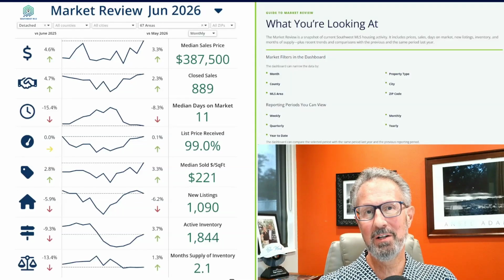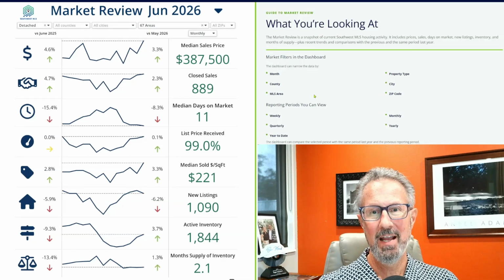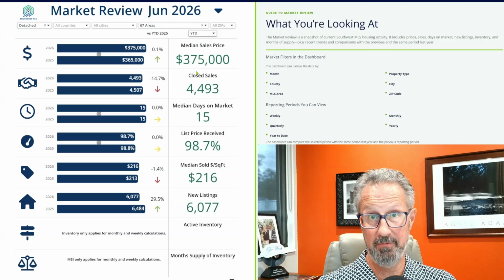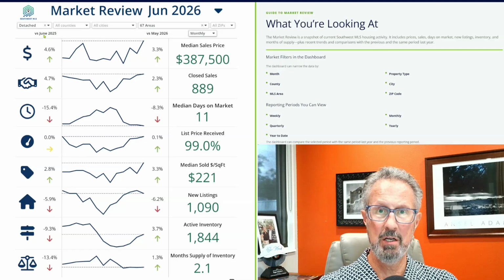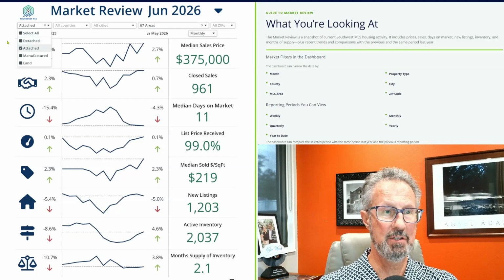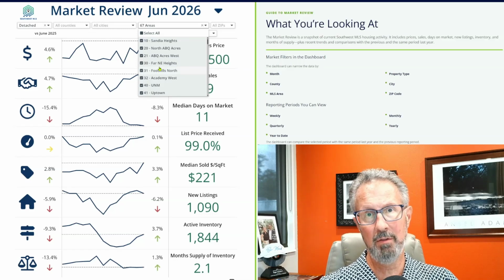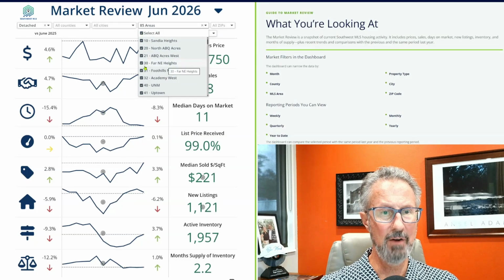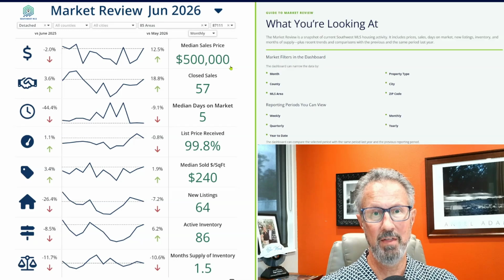New Albuquerque Housing Market Dashboard: How to Use Domus Analytics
Southwest MLS has introduced a new way to explore the Albuquerque housing market. In this video, Tego Venturi walks through the Domus Analytics market dashboard and shows how to use it to research real estate trends across Albuquerque and Central New Mexico.

The dashboard lets you explore:

Median home sale prices
Closed home sales
Days on market
Monthly, weekly and year-to-date trends
Detached homes, condos, townhomes, manufactured homes and land
Counties, cities, MLS areas and individual ZIP codes
Comparisons with the previous month and the same period last year

You can use the filters to study the overall Albuquerque metro market or narrow the data to a specific area.

Have questions about buying, selling or understanding the Albuquerque real estate market?

Venturi Realty Group – Real Broker LLC